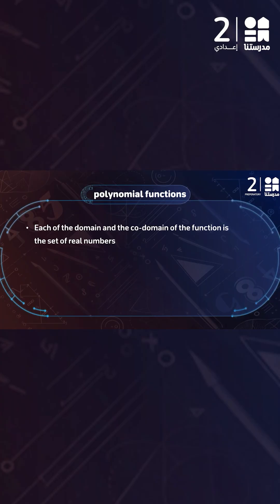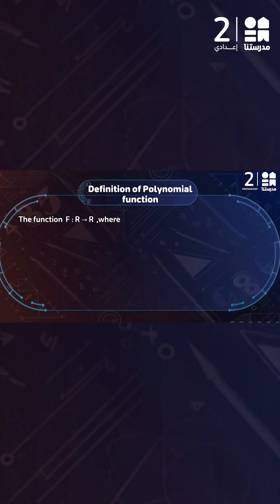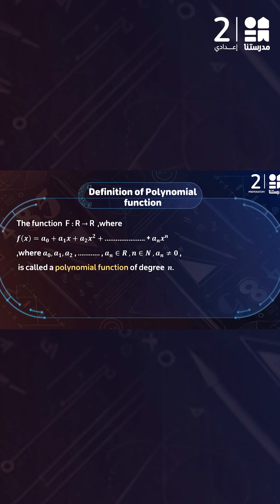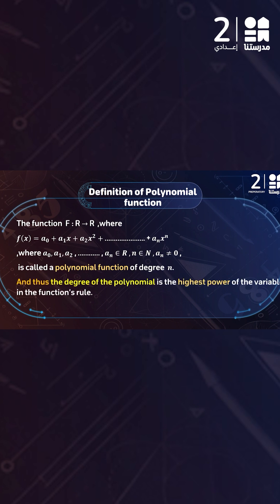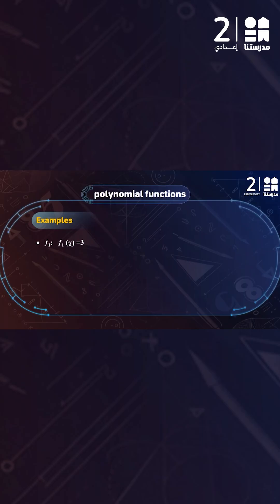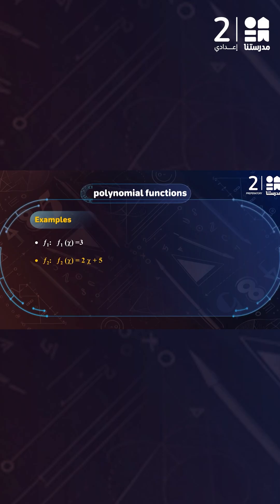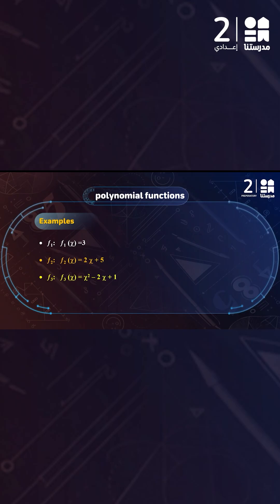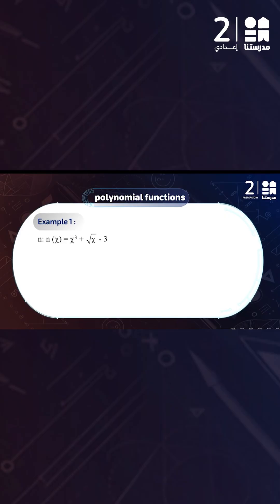Polynomial functions | Math | الصف الثالث الإعدادي